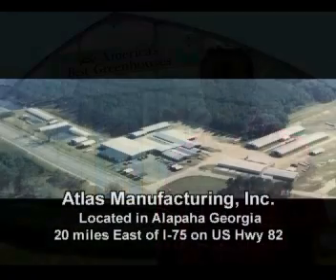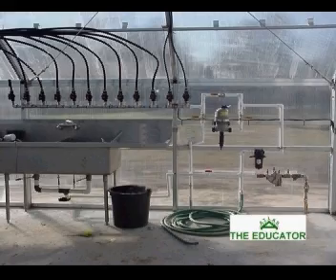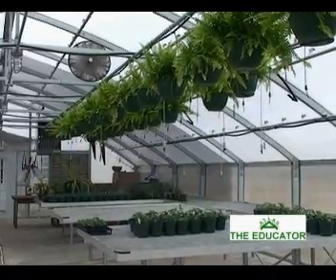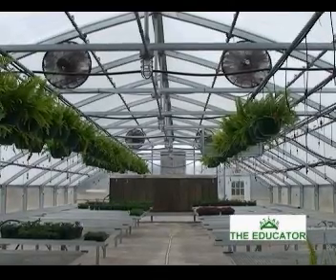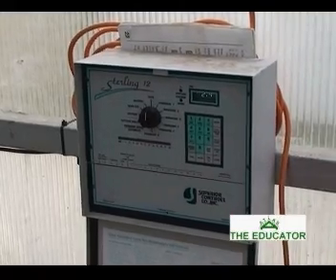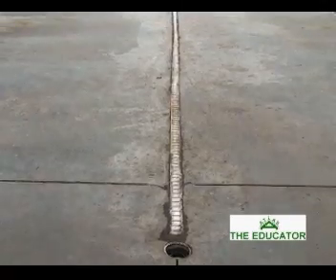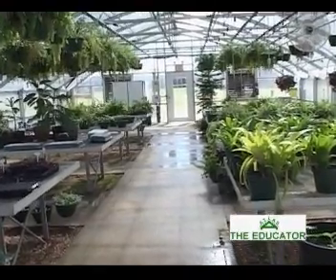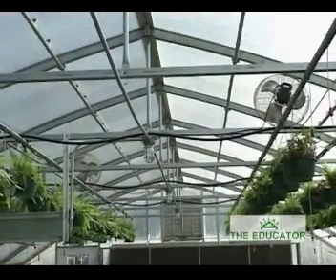Atlas Greenhouse Educator Series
The Educator has become the most popular greenhouse used by middle and high school classes around the nation. Equipped with all the "bells and whistles" including automated irrigation, heating, cooling and heavy-duty benches. The Educator offers the perfect teaching and learning environment for horticulture and FFA classes.